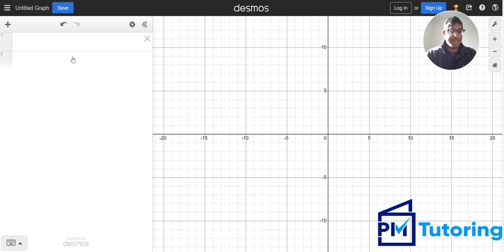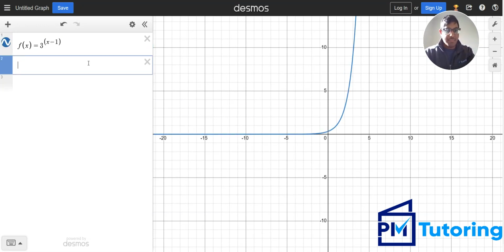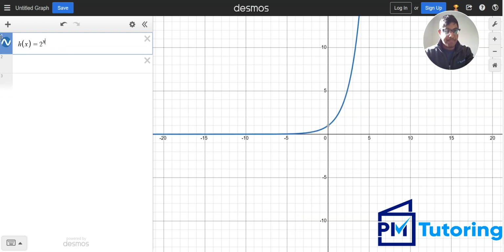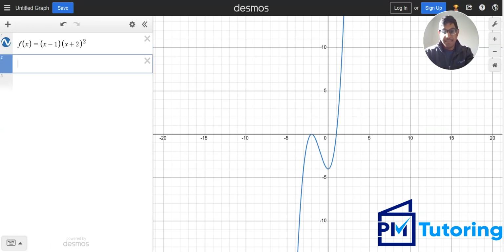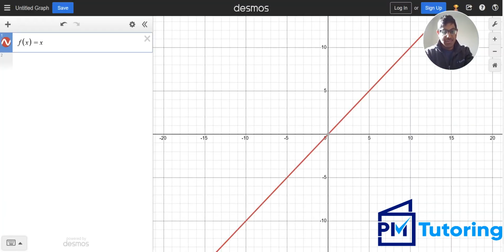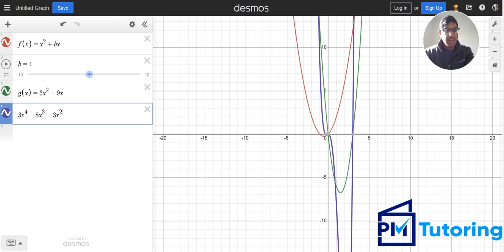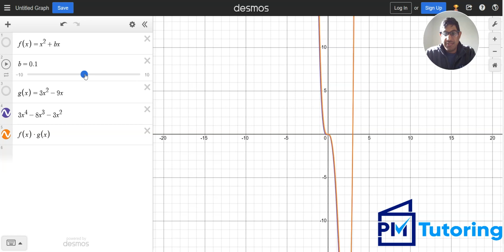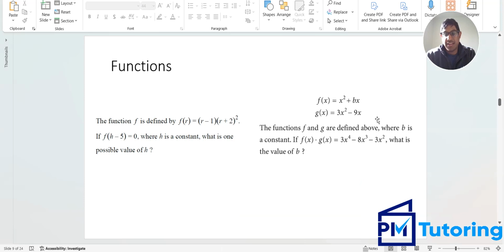Evaluating Functions using Desmos for the Digital SAT - PMTutoring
Label, save, and evaluate functions quickly and easily on the digital SAT